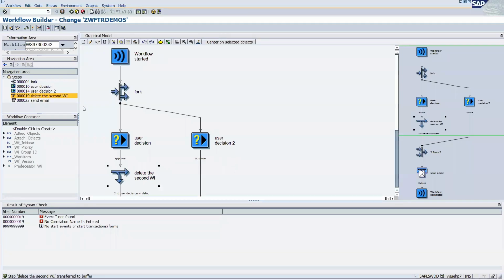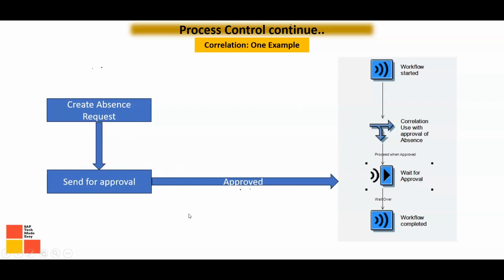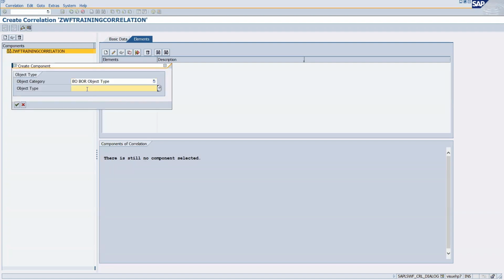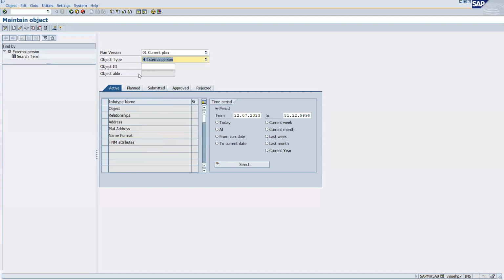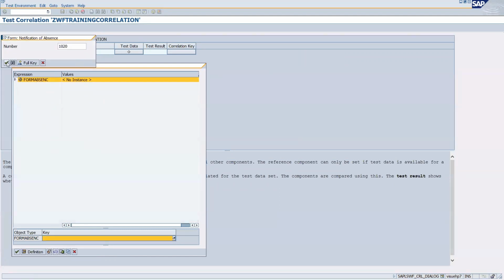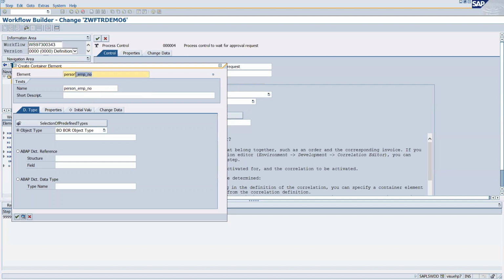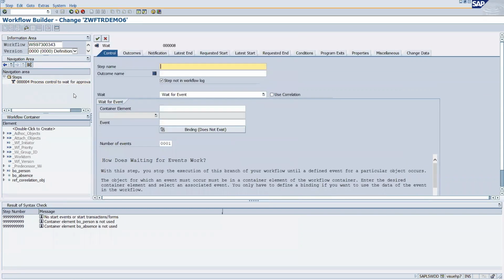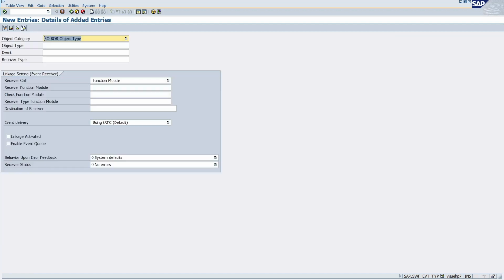SAP Workflow Training - Process control Correlation how to develop step by step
🎓 Learn SAP Workflow in depth — full SAP Workflow Made Easy course

Learn how to develop correlation step by step

Learn easy in depth